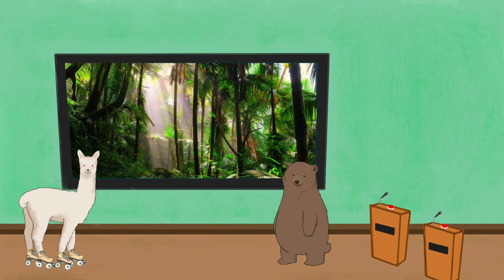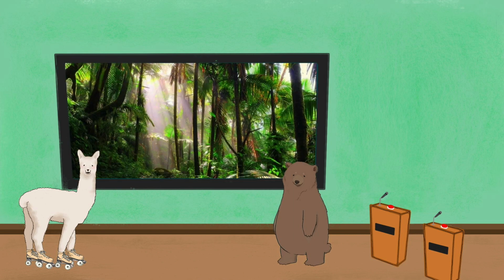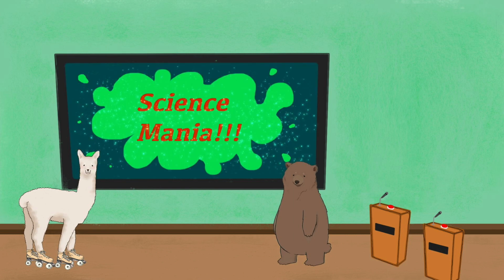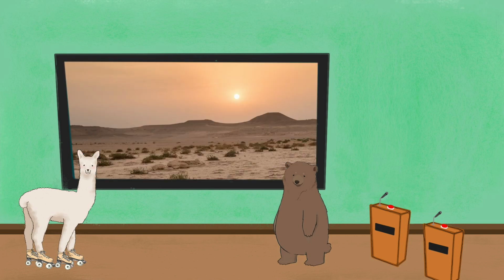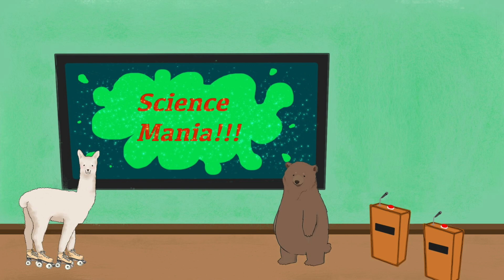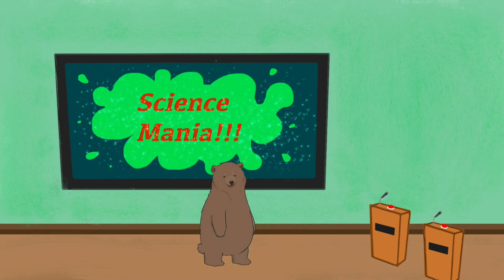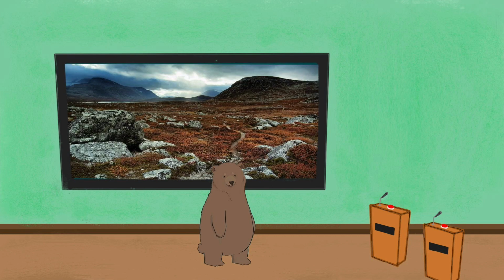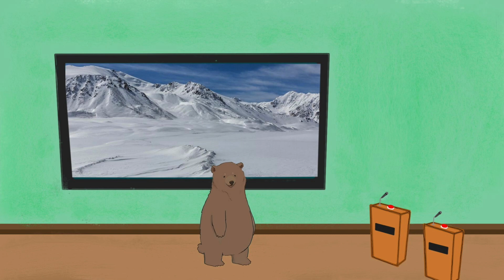Science Mania--Biomes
This video is created by undergraduate students at the University of Arkansas in General Ecology course-Fall 2019.